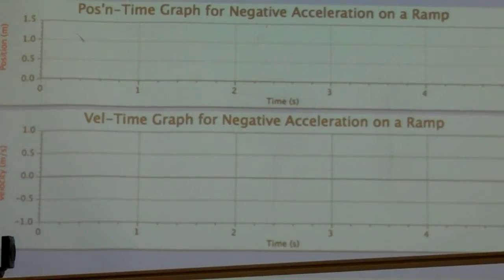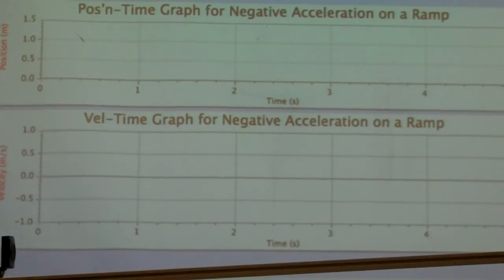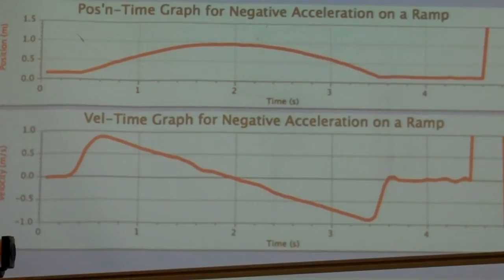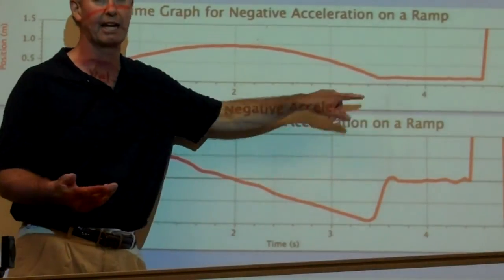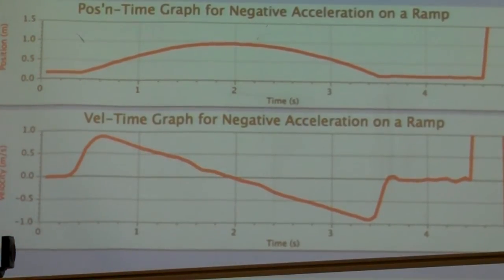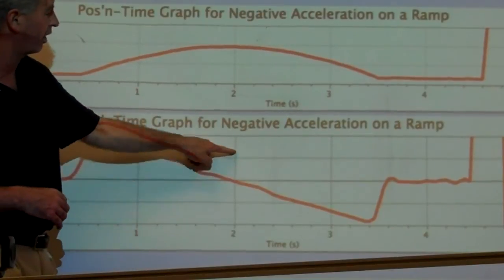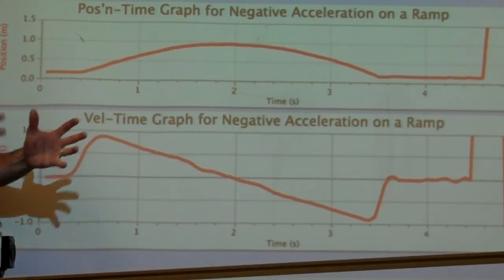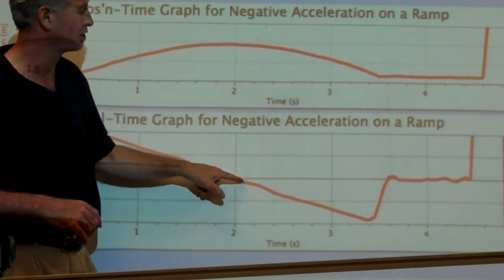Negative Acceleration on an Incline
This video demonstrates the features of a position-time and a velocity-time graph for a cart undergoing a negative acceleration as it rolls along an inclined plane.